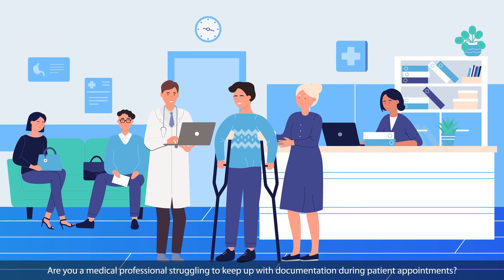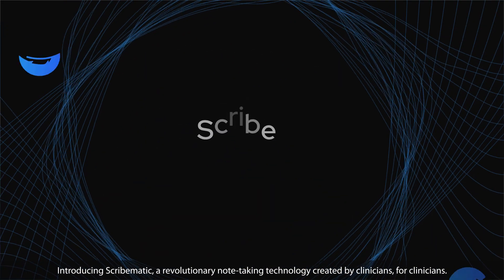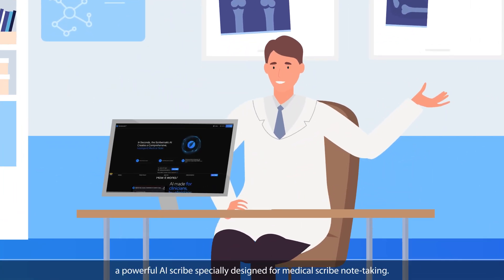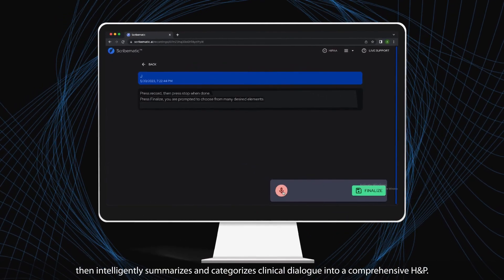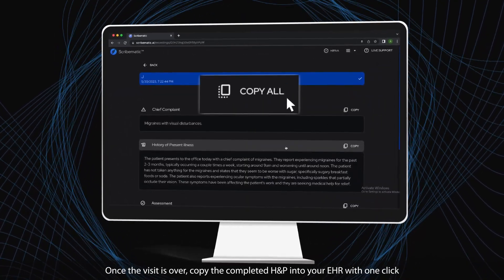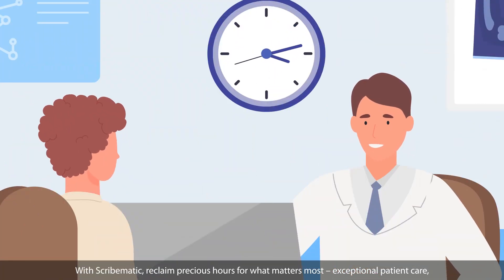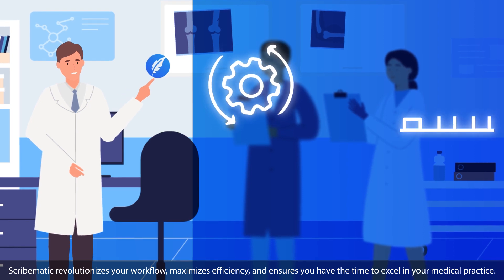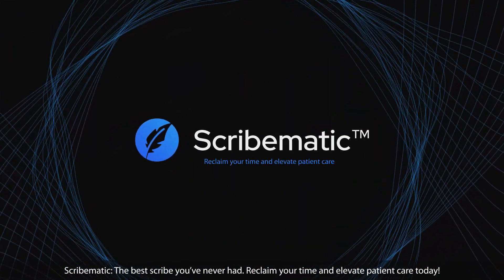In Seconds, the Scribematic AI Creates a Comprehensive,Intelligent Medical Note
Scribematic™️ saves you time and increases note accuracy.

1. Press the button to record.
2. Speak freely with your patient.
3. With one click, move the automatically generated H&P into the EHR.